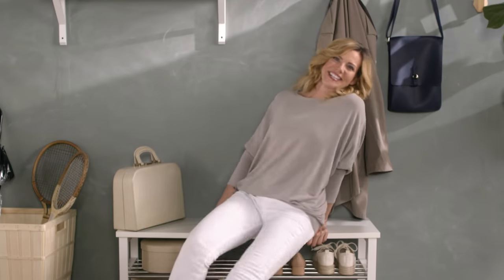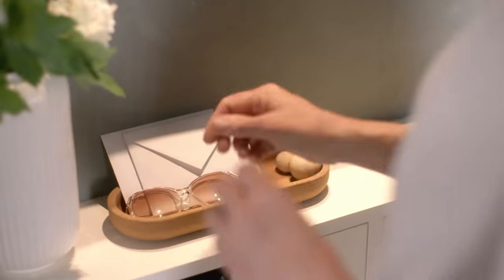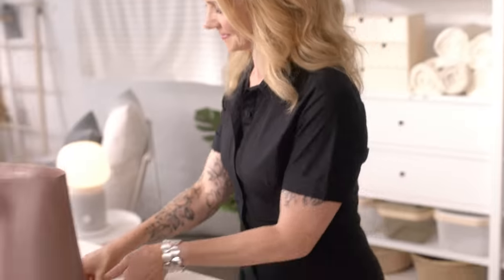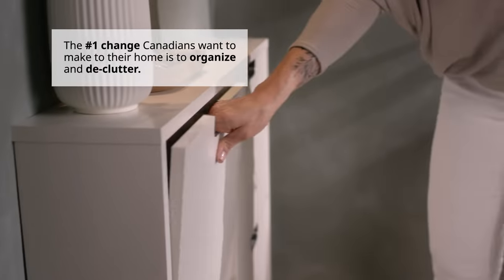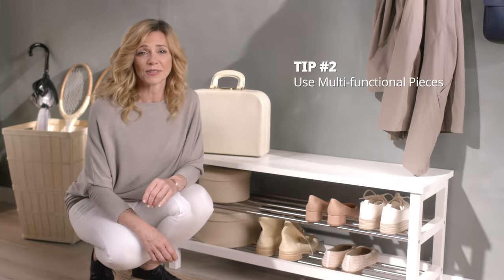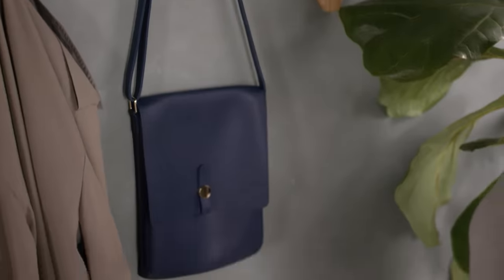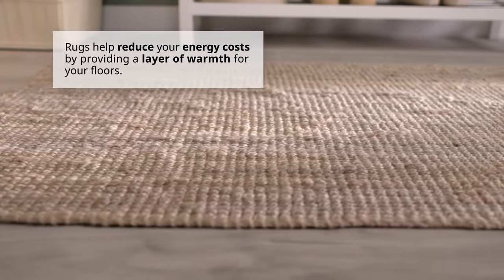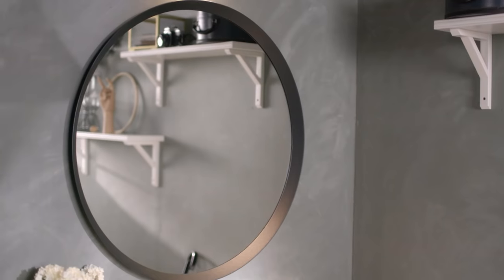Episode 1: Easy Entryway Fixes | Swede Space Season 1 | IKEA Canada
Welcome to Swede Space – IKEA Canada's new series that takes you behind the design, with insider tips to easily refresh existing spaces with three simple design solutions. In our first episode, Kathy Davey, our Head of Design, tackles the Entryway - a small space where shoes and clutter rule the hall! But not for long, with some help from hidden storage, multi-functional pieces and durable & practical accessories.   ​

Featured Products:  ​
STÅLL Shoe Cabinet
TJUSIG Bench with Shoe Storage
LOHALS Rug

Additional Products:  ​
BOYSENBÄR Plant Pot
BOMARKEN Display Box
SAXBORGA Jar with Lid
SMYCKA Artificial Leaf
SKUGGIS Bamboo Hook
BRANKIS Laundry Basket
STOPP FILT Rug Underlay
STILREN Vase
SMYCKA Artificial Flower
OMTÄNKSAM Vase
HANDSKALAD Decorative Hand
STARTTID Backpack
SANDSHULT Bracket
BERGSHULT Shelf
LANGESUND Mirror
KVARNVIK Storage Boxes
NÄVLINGE Pendant Lamp
TRÅDFRI LED Bulb
NYMÅNE Wall Lamp
LEDARE LED Bulb

Shop all products from the series: IKEA.ca/SwedeSpace​